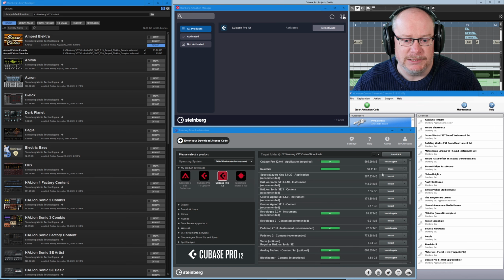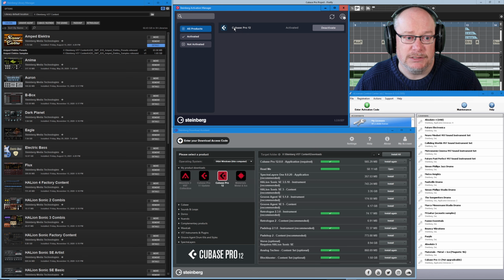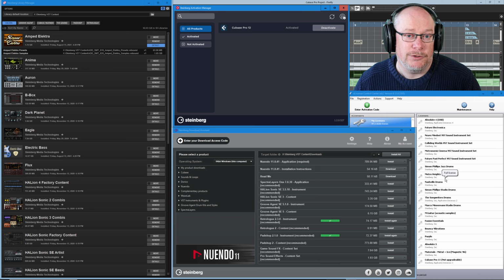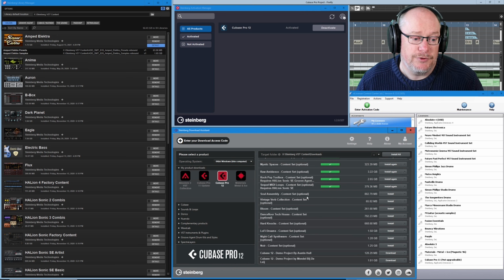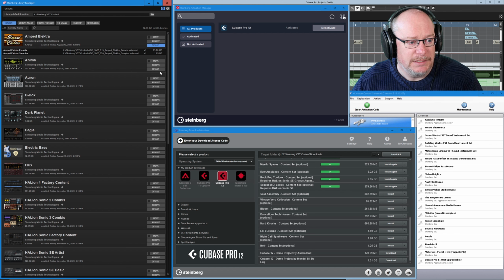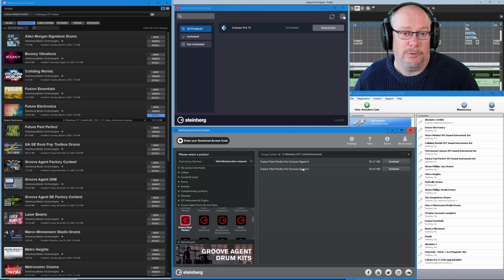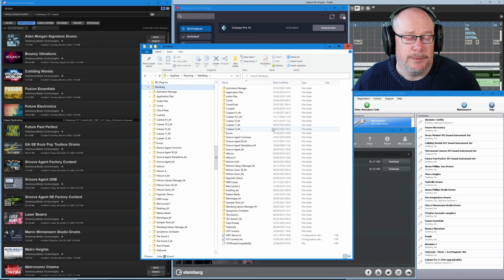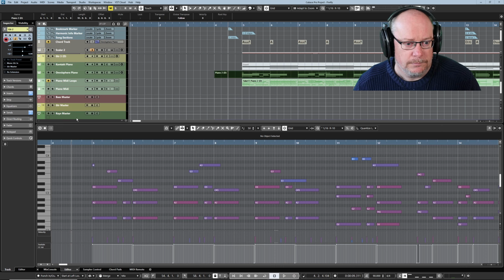Upgrading to Cubase Pro 12